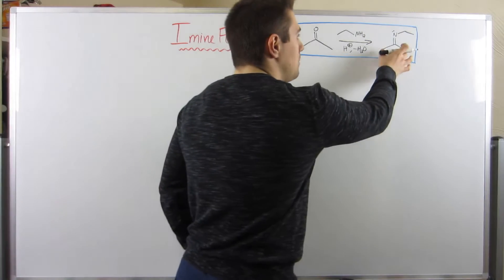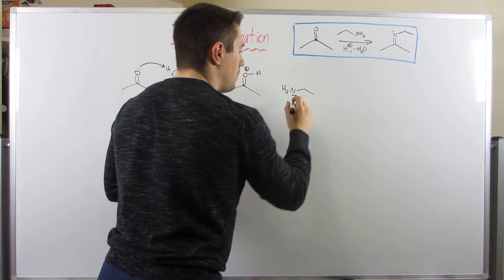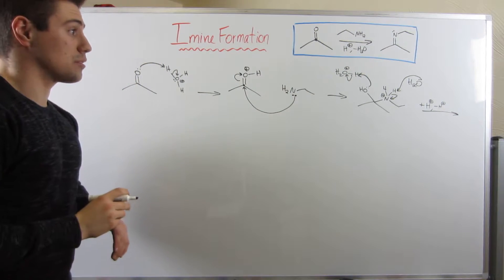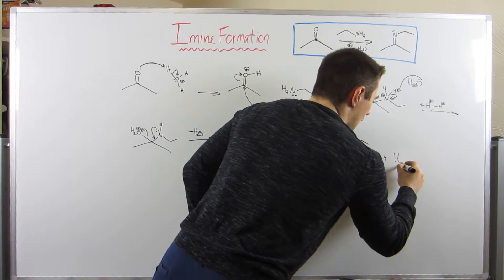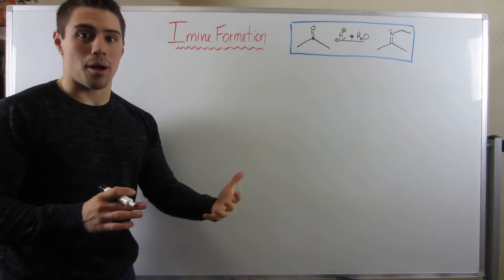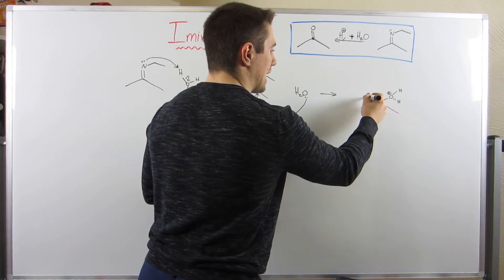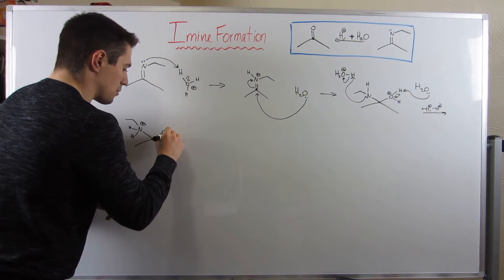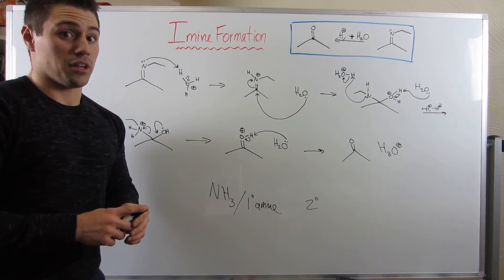Imine Formation (Mechanism, Forward and Reverse Directions)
Study Guide:  (Not available yet, but Joe's working on it!)

In this video, we'll look at imine formation in the forward and reverse direction (and yes, I know it's a drag, but you need to be a pro at the reverse and forward mechanisms).